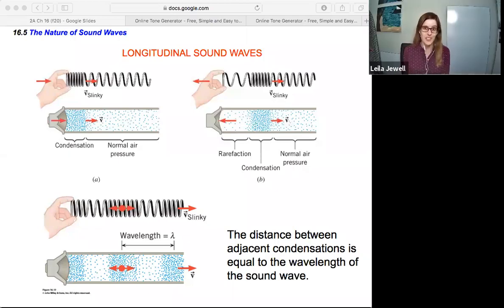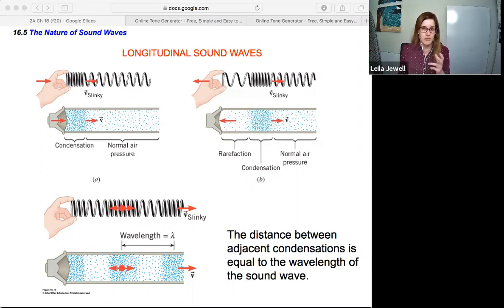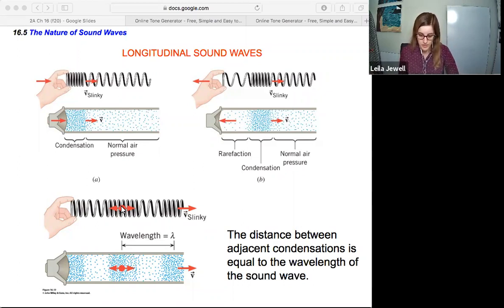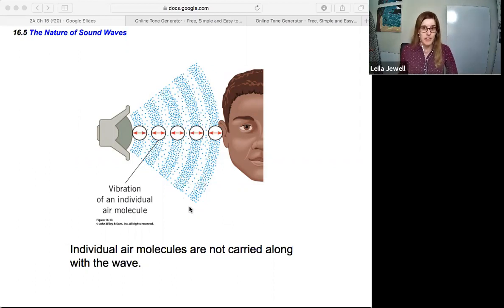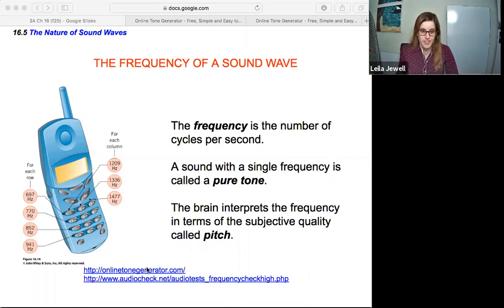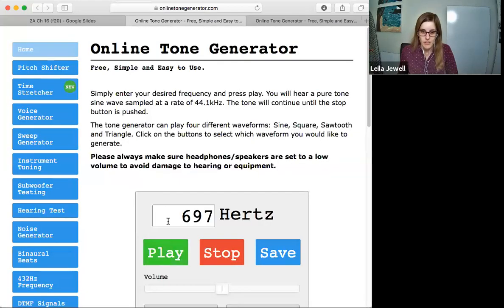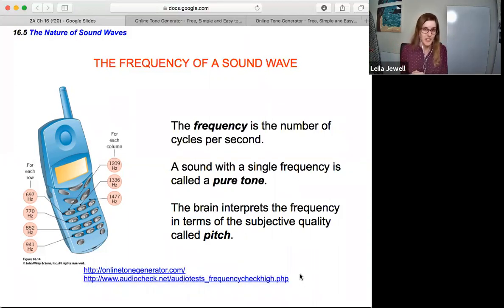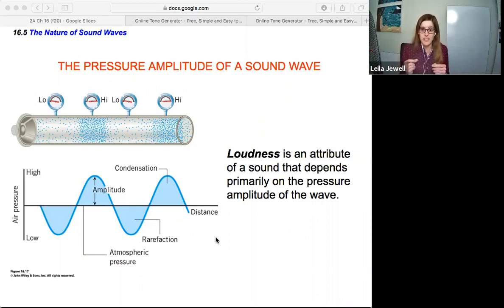phys2A ch16.5 The Nature of Sound Waves